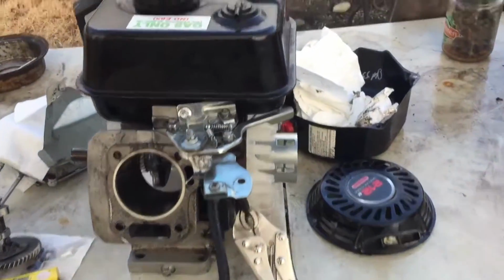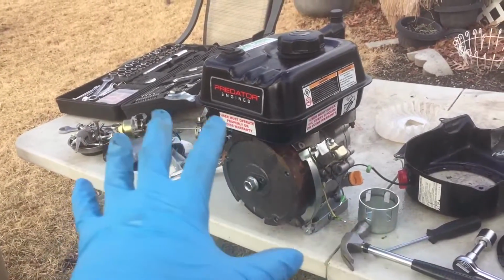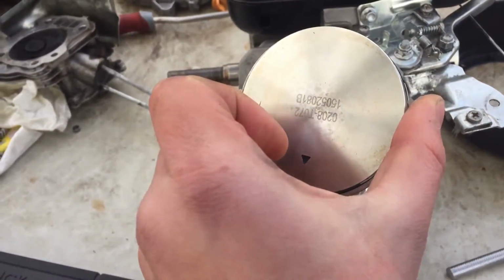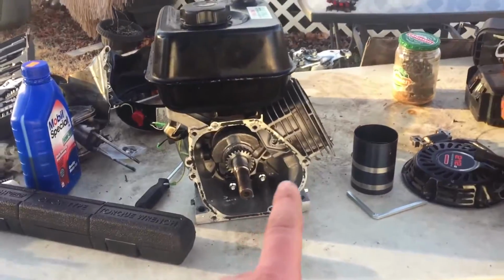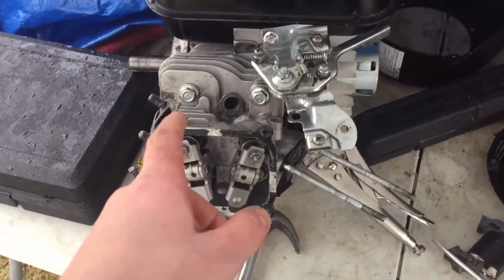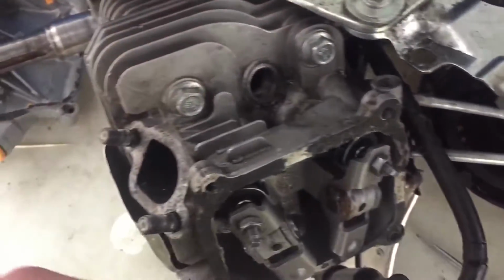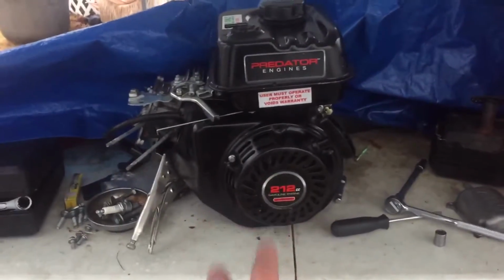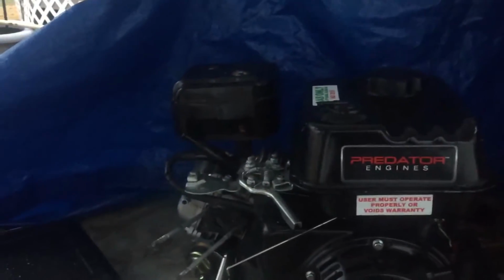Trying to Revive the Predator 212! (Part 2)